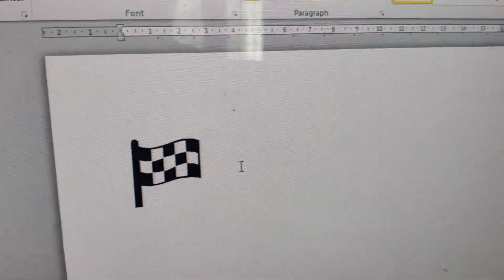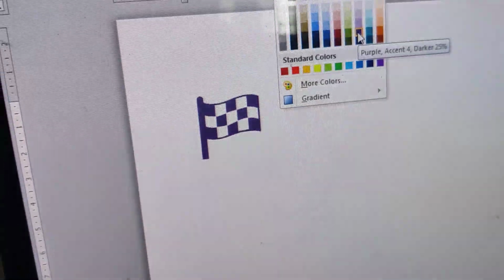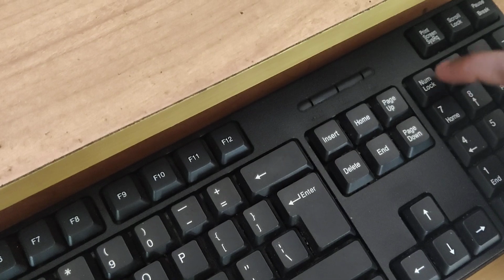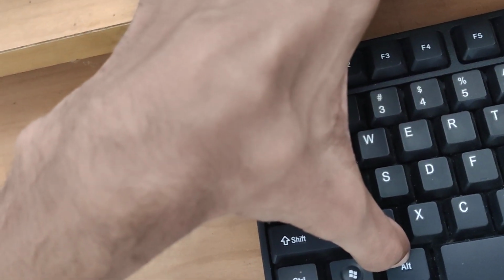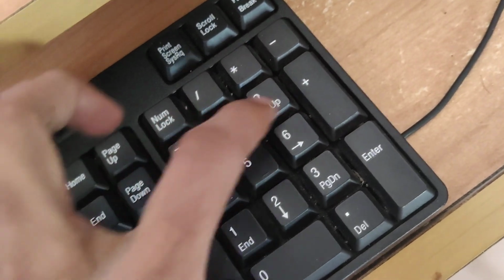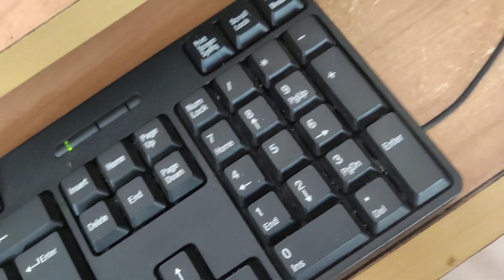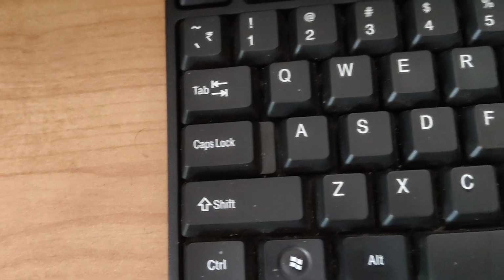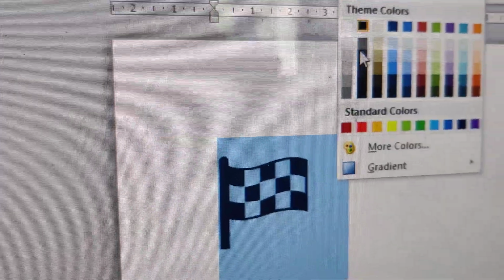how to create chequered flag in different colours using computer keyboard shortcut